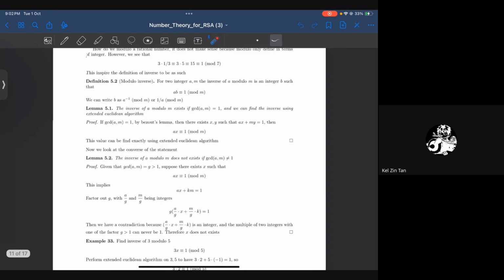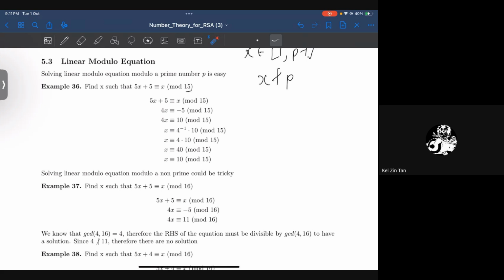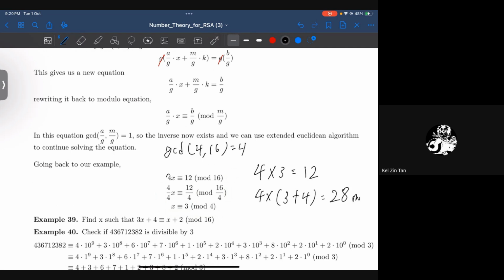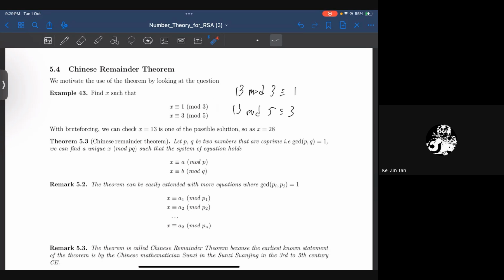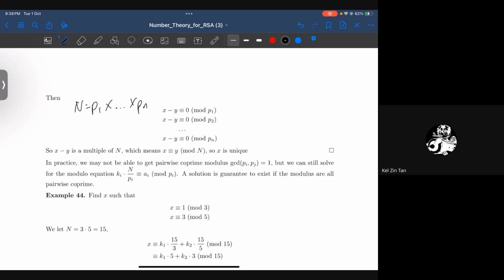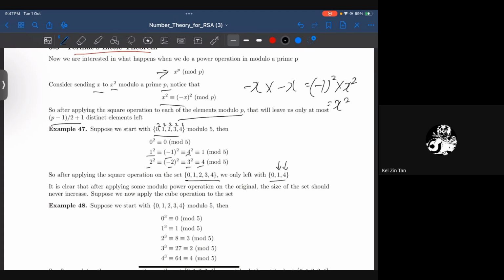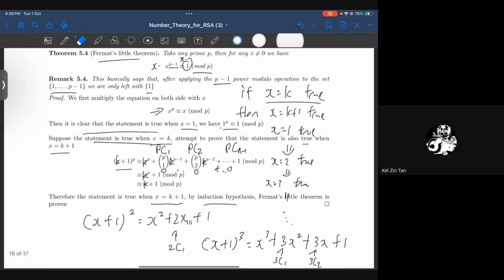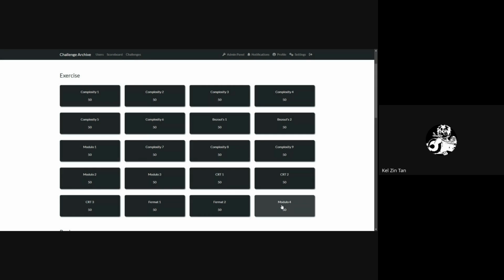Number Theory for RSA (Part 4)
Part 4 of the Number Theory for RSA series features by Mechfrog.